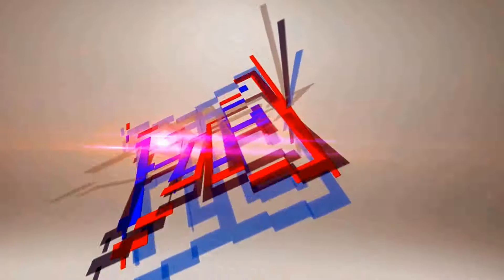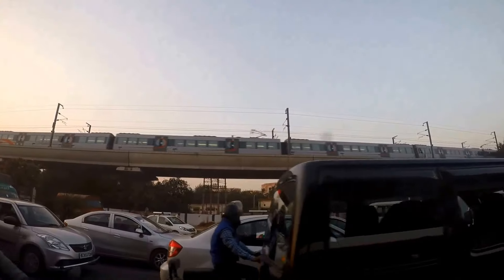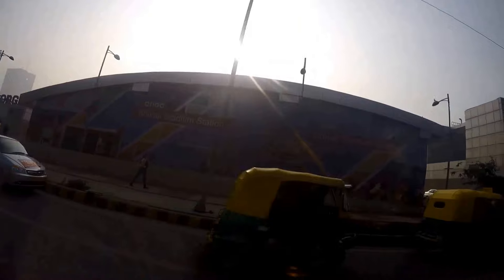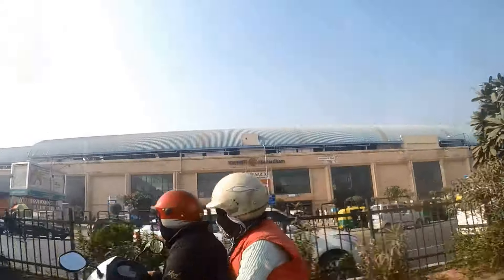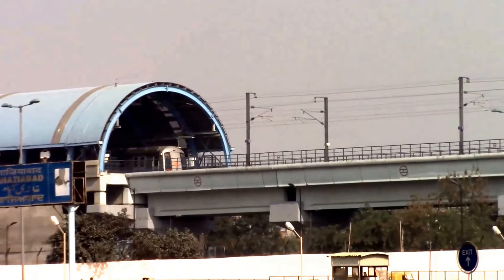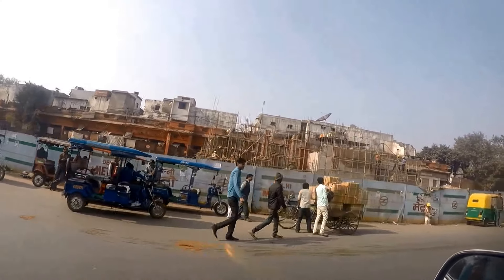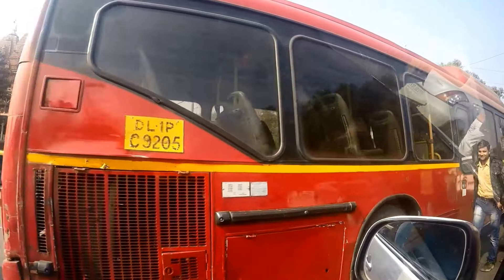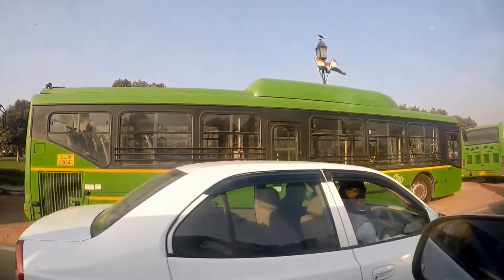New Delhi 🇮🇳 - Public Transportation – Metro Rail and DTC Buses (DELHI TRAVEL GUIDE) | Episode# 2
New Delhi Public Transportation – Metro and Public DTC Bus system helpful information for getting around in the greater Delhi area in this video for your stay. This Delhi Public Transport video has DTC buses, Delhi Metro and other buses like hop-on hop-off bus information for Delhi visitors.

This useful Delhi transport video covers:
1). Information on Delhi Metro Rail, Lines, Routes, Stations and other useful information
2). How to take a Metro train in Delhi area
3). Information on Delhi DTC Public bus system and DTC buses by color-coding – Red, Green, and Orange
4). How to ride DTC bus in Delhi
4). Tips on using the Delhi public transportation system in greater Delhi area
5). Information and travel guide for Delhi Darshan bus & other hop-on hop-off bus options available for tourist in Delhi (New Delhi Travel Guide)

For Private Car Rental (With Chauffeur) in Delhi, India:
Alluring India Destination Pvt Ltd